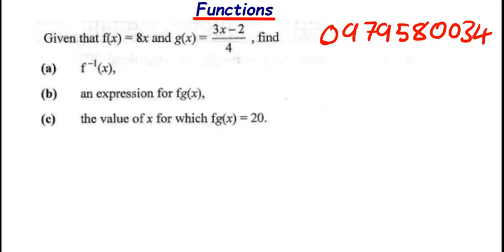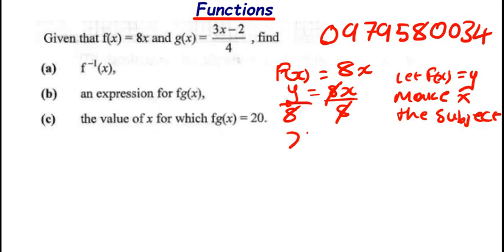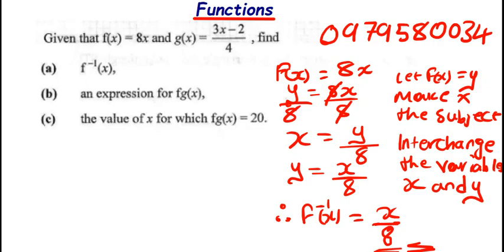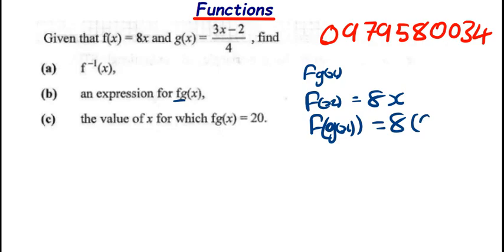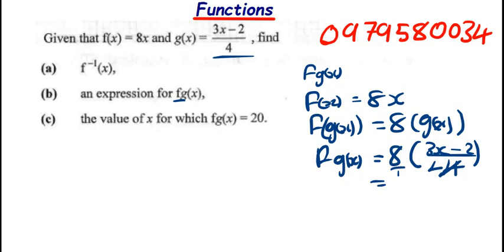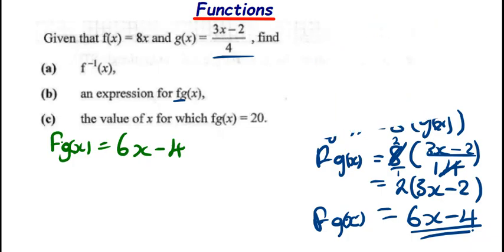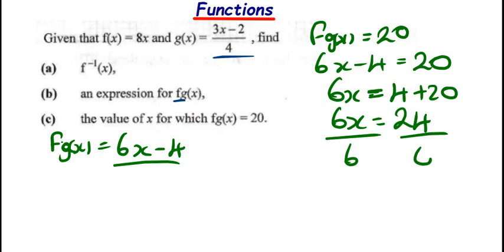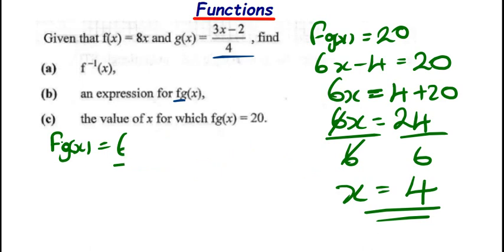FUNCTIONS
Master the core ideas of functions and their inverses in this beginner-friendly math tutorial! Whether you're new to algebra or reviewing for exams, this video walks you through the essentials with clear visuals, relatable examples, and guided practice